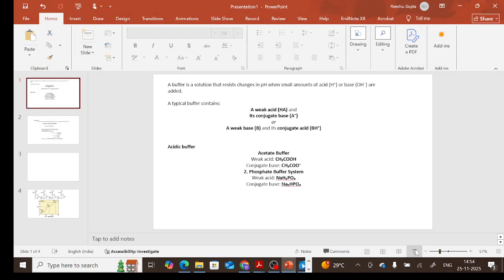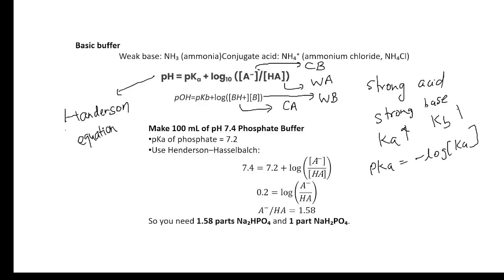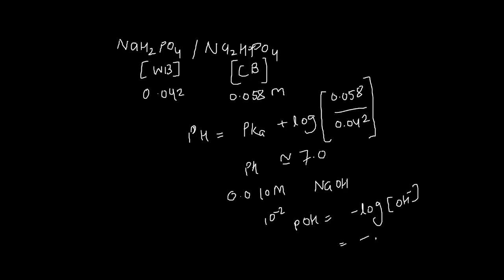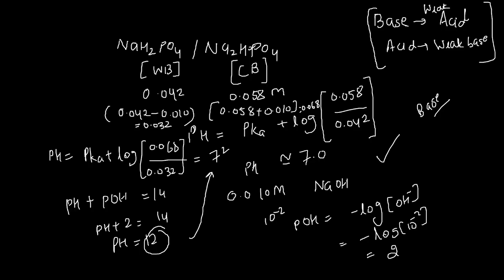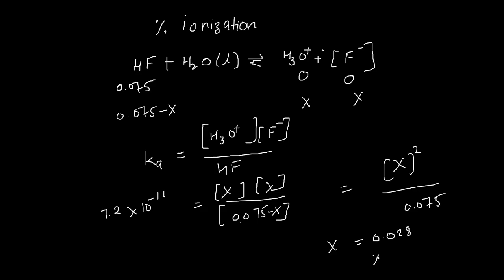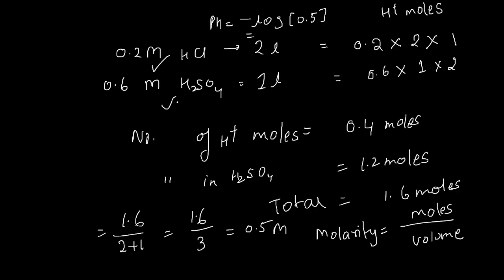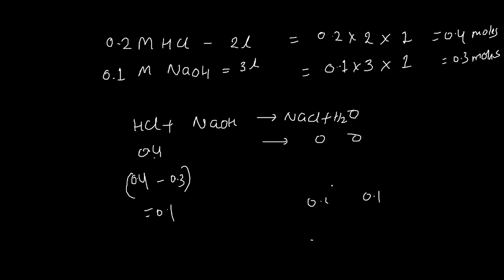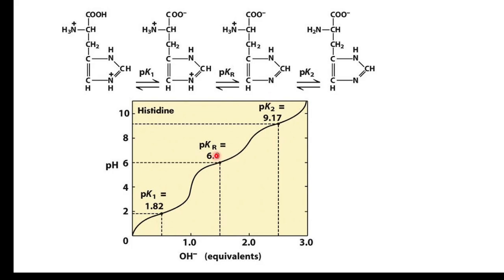buffer and Henderson-hasselbalch equation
Henderson hasselbalch equation, ph and buffers